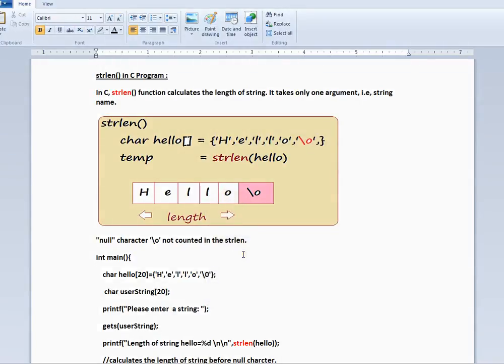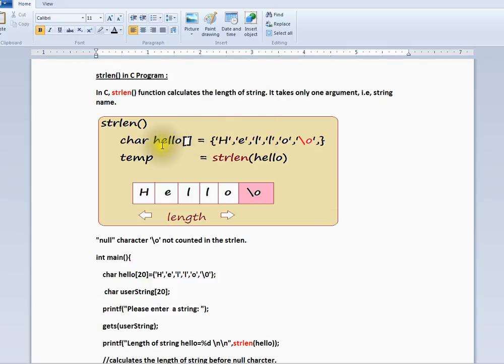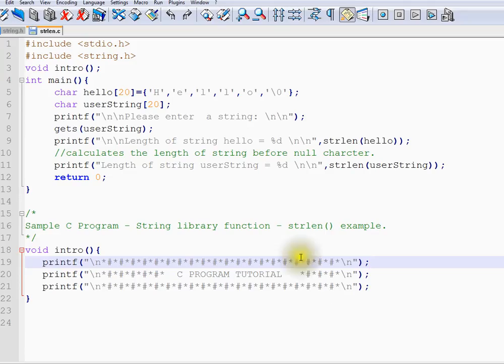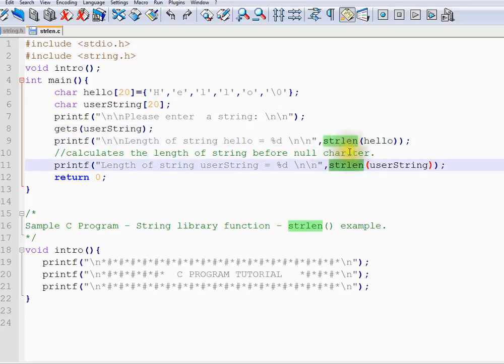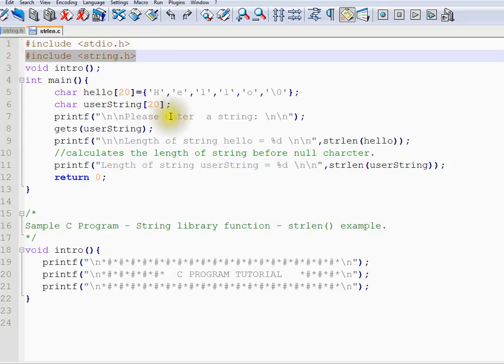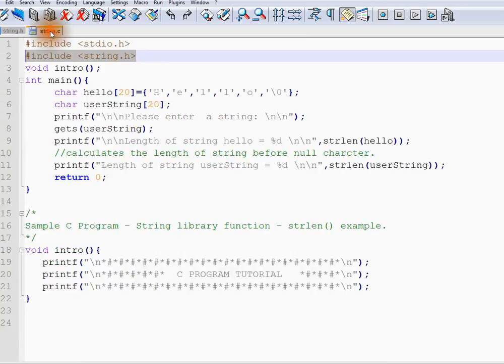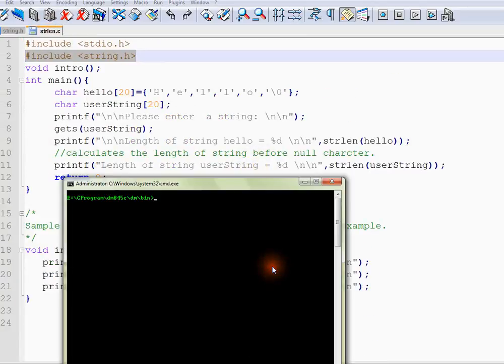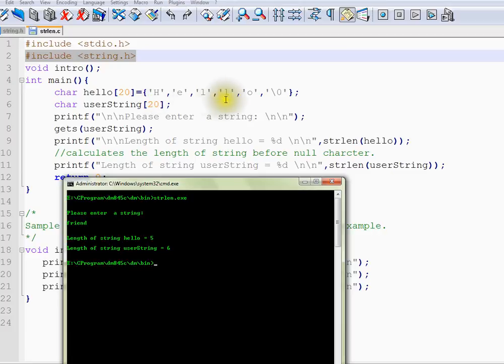STRLEN FUNCTION IN C PROGRAM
to get notifications. STRLEN FUNCTION IN C PROGRAM